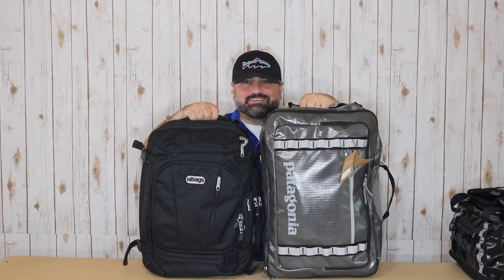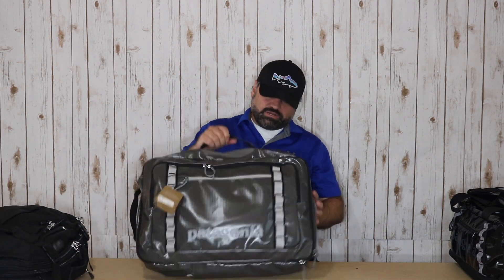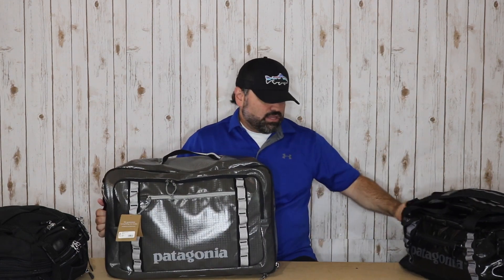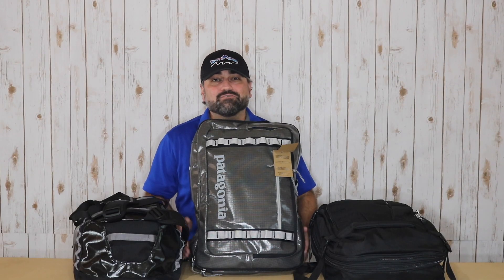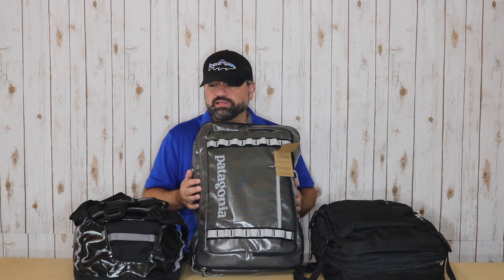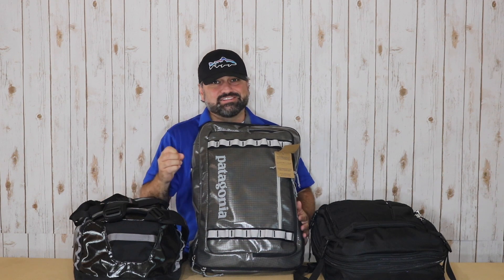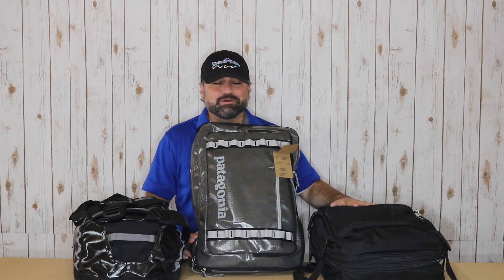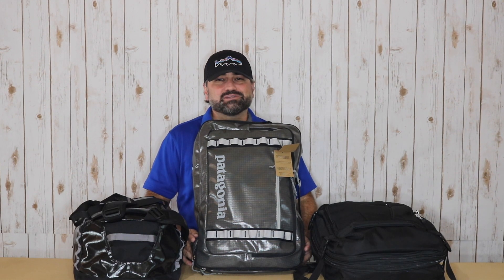Patagonia MLC 45L, Patagonia Black Hole 45L Duffle and eBags TLS Motherlode Weekender Jr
A side by side look at the Patagonia Black Hole MLC 45L, Patagonia Black Hole 45L Duffel, and eBags Mother Lode Weekender Convertible Junior.  3 great travel bag options you should consider if you're in the market for a new bag!

You'll receive $10 after making your first purchase of $25 or more!